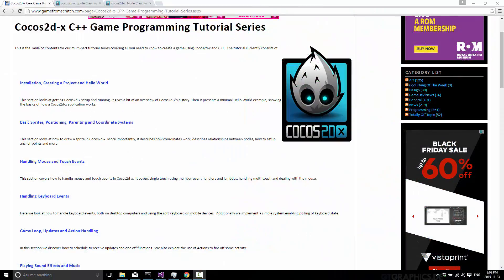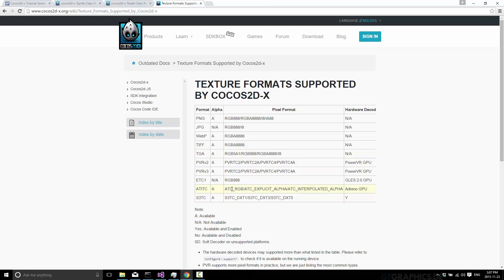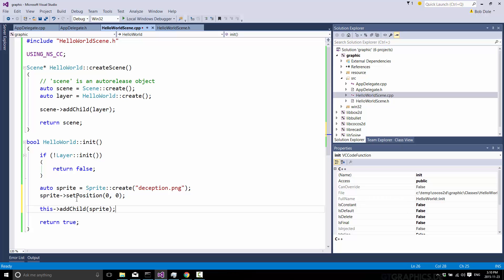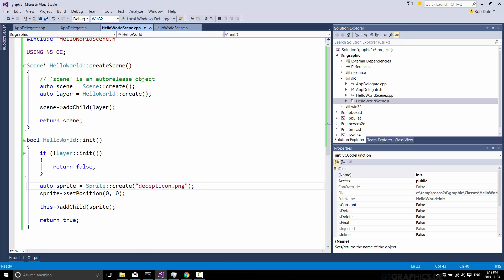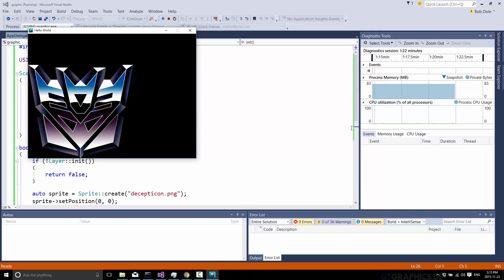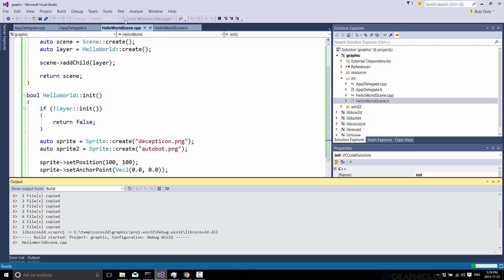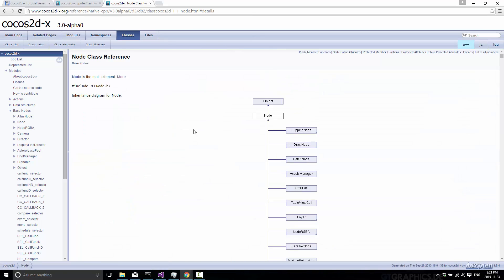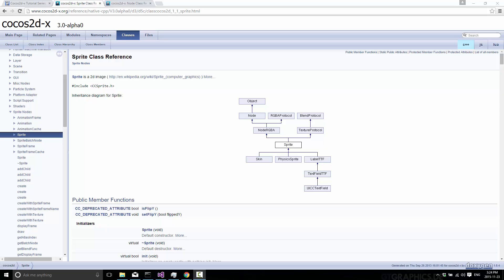Cocos2D-x Tutorial Series Part Two: Basic 2D Graphics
This Cocos2d-x tutorial covers basic 2d graphics including sprites layers and nodes.